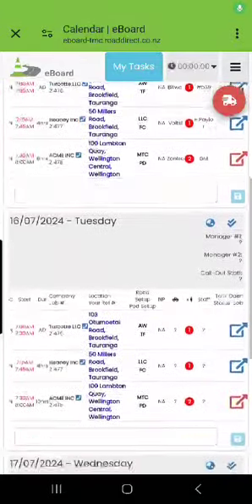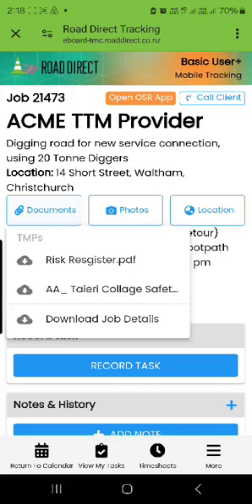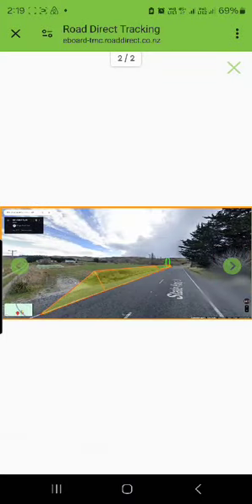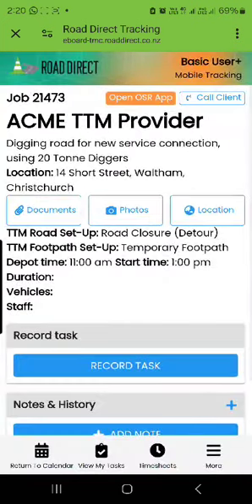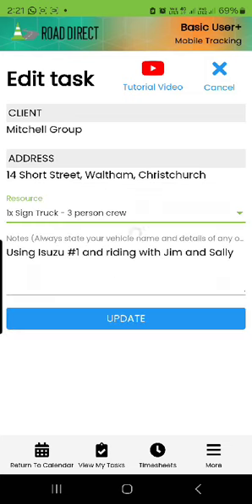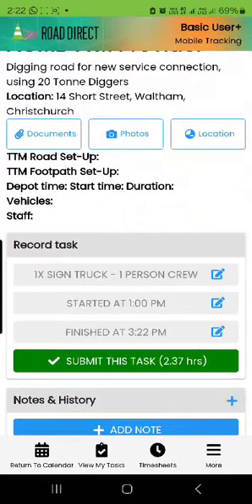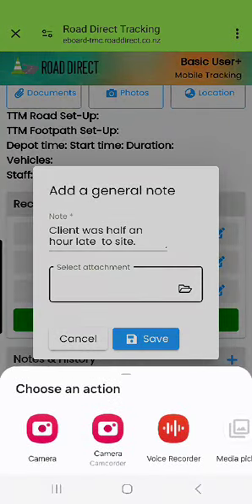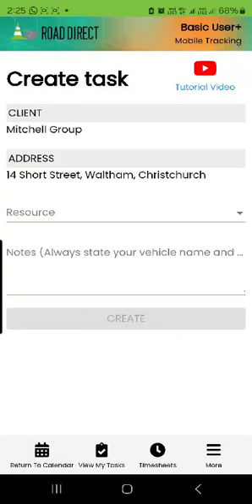New - Field Worker View Job & Recording Task Design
0:00 Opening the job
0.:25 Overview of the display
1:00 Opening Job Documents, View Site Pictures and Maps
2:22 Hover Menu at Bottom Page & other shortcut paths
3:35 Record Tasks and time to job
5:10 Record Equipment to job and Recording Notes
7:05 Summit Task